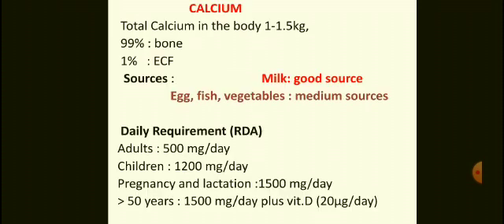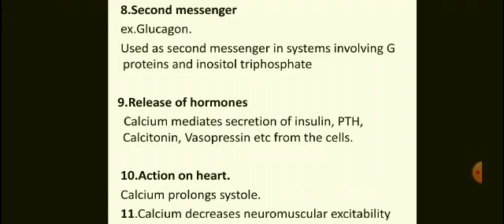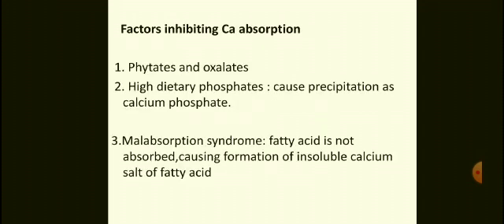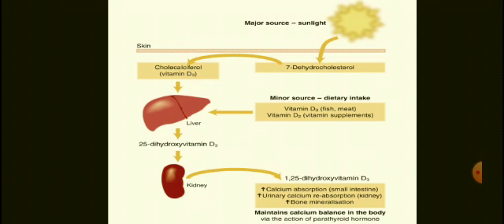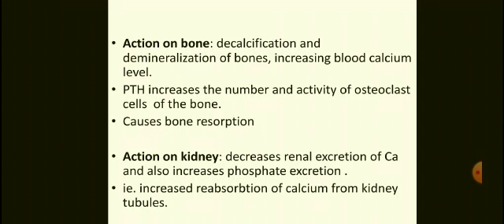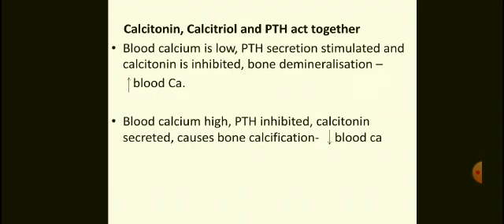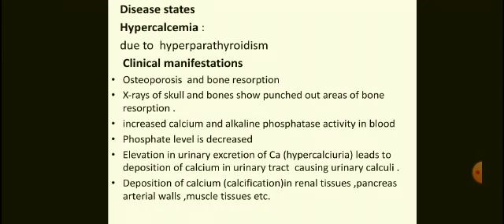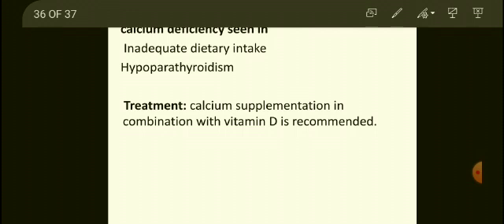Minerals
Minerals for paramedics